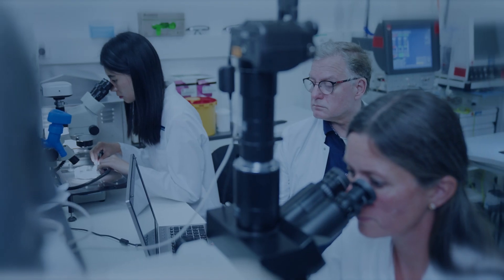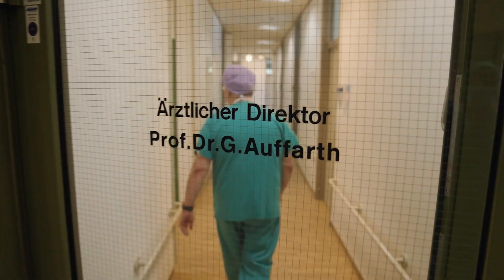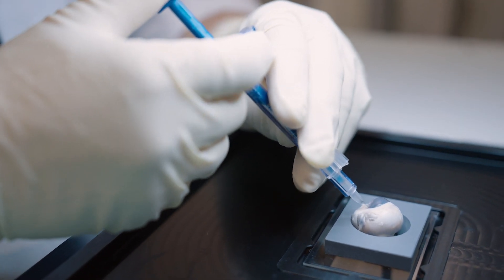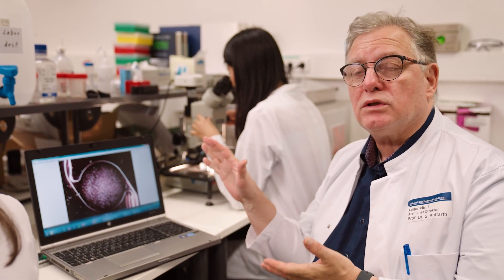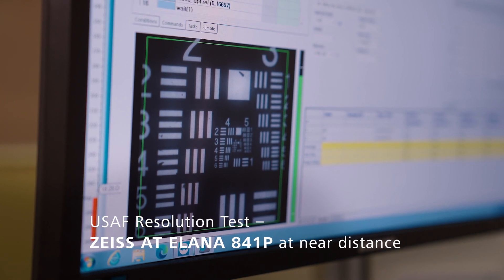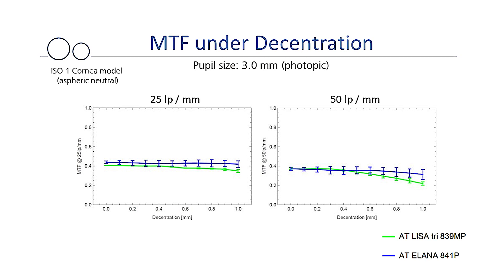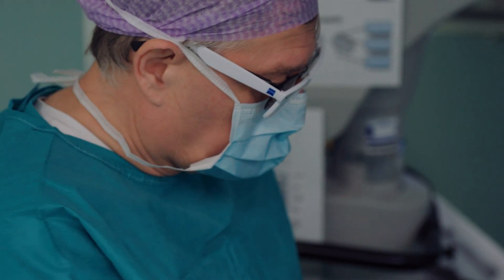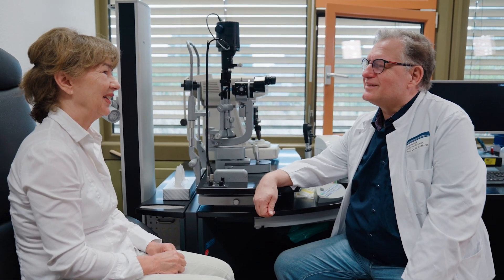ZEISS AT ELANA 841P bench test results - Dr. Auffarth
In this video Dr. Auffarth, Professor and Chairman of the Department of Ophthalmology Heidelberg University Eye Clinic and Director of the David J. Apple International Laboratory for Ocular Pathology, Germany, talks about the optical bench test results of the ZEISS AT ELANA 841P – the next Generation of trifocal IOLs from ZEISS. The new IOL applies optical features of a trifocal IOL to a proven hydrophobic, C-loop platform. He talks about the advantages of the new IOL such as its optical performance under different conditions as well as decentration.

Check out our ZEISS AT ELANA product video to learn more about the key benefits of the new IOL